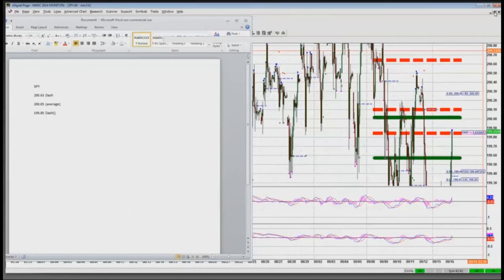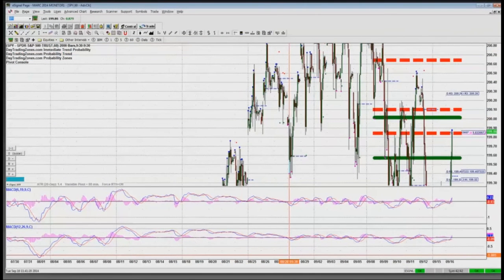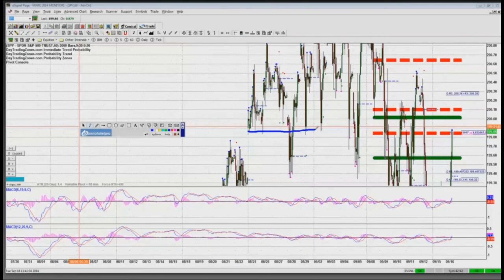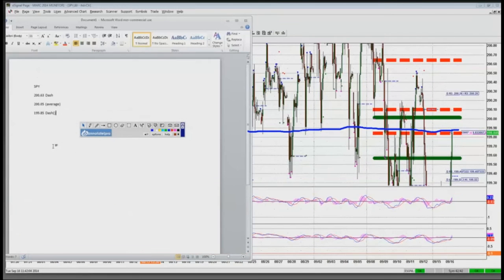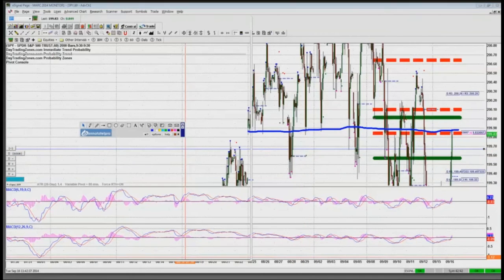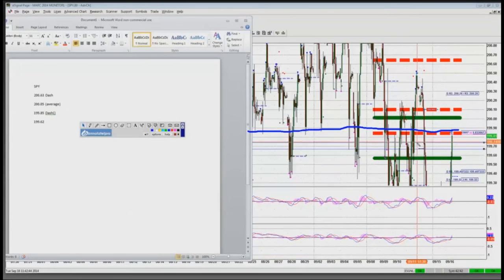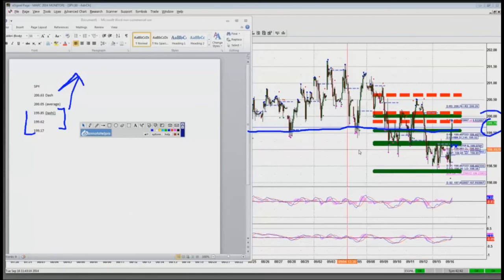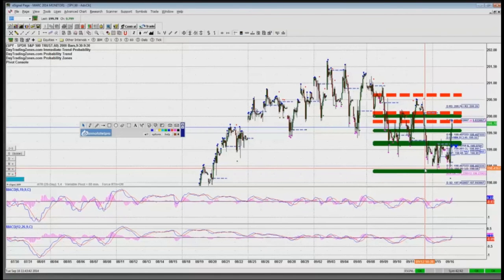Daily Analysis for the SPY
How to do the daily analysis for the SPY